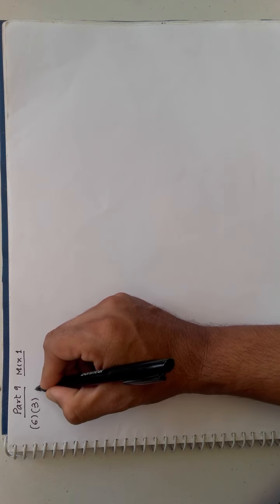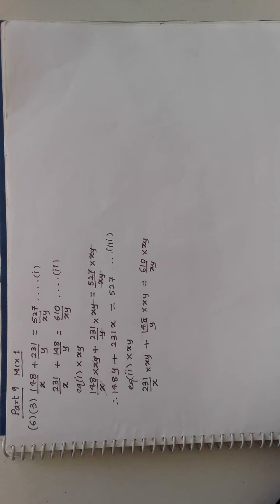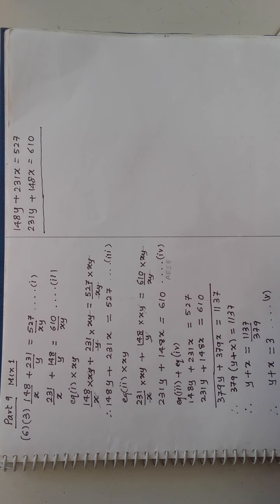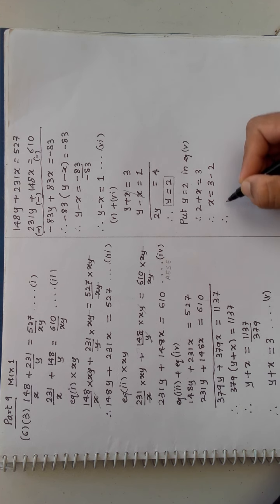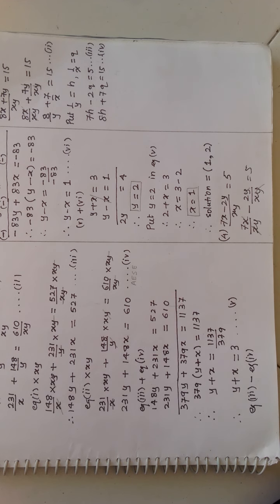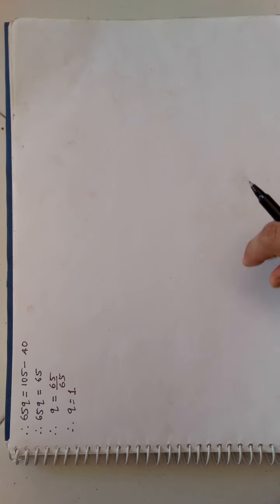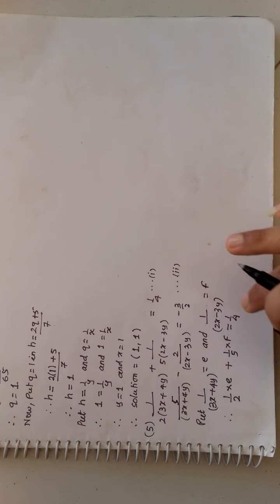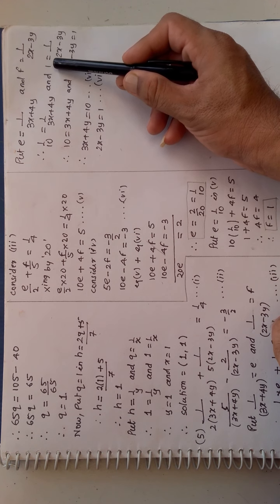L.E.in 2 variables part 9 SSC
smg group tuitions online learning